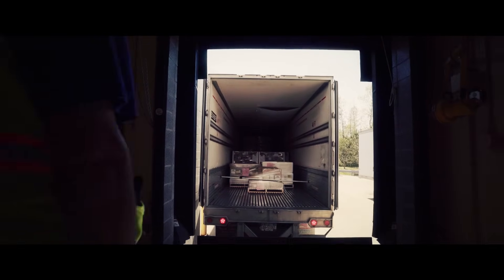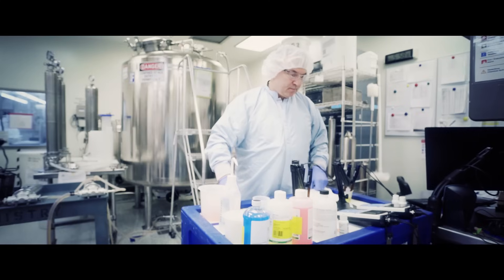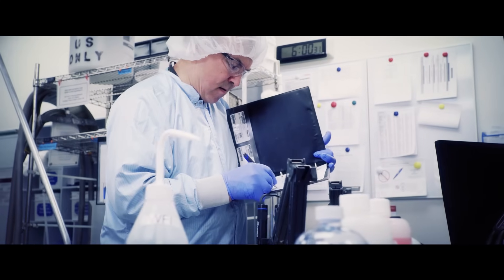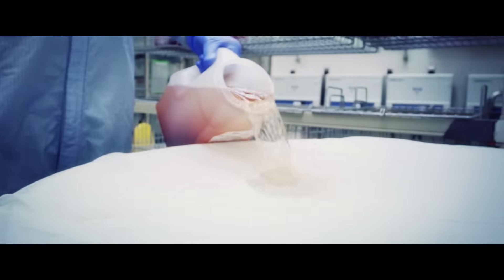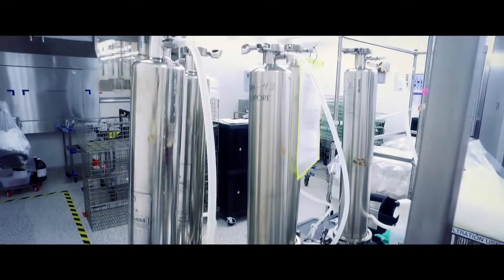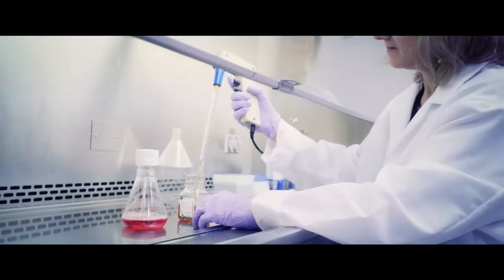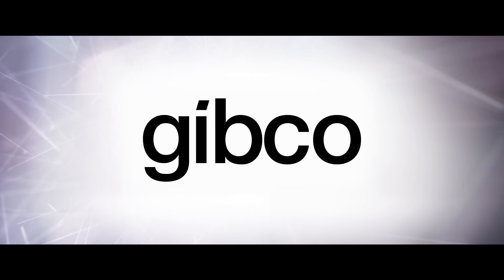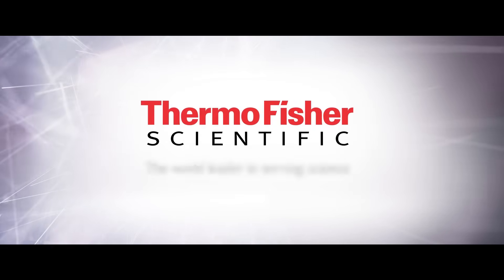Gibco FBS — Process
When others cut corners, we refuse to be ordinary. We take steps in the processing of our FBS to help ensure our customers the highest quality product. Witness these extraordinary steps that enable extraordinary breakthroughs.